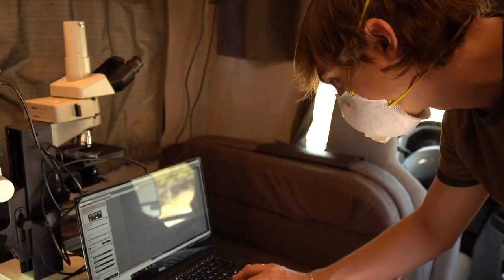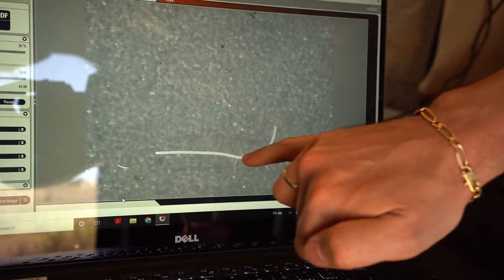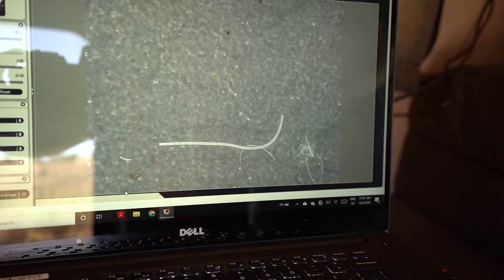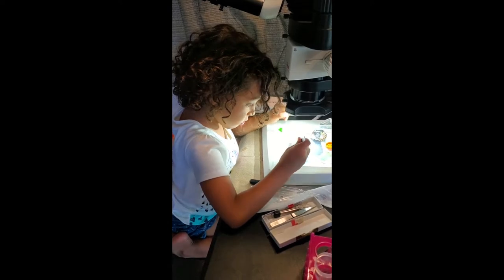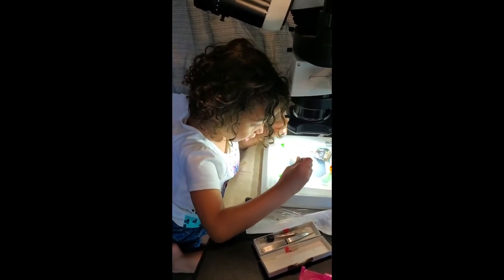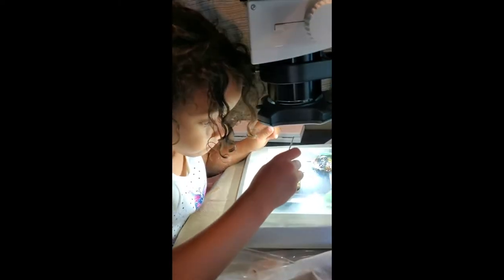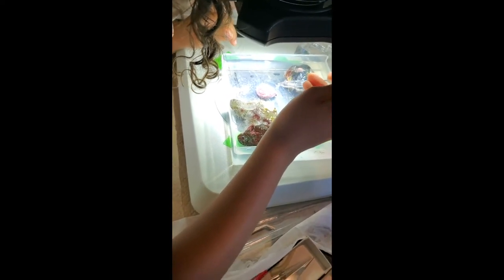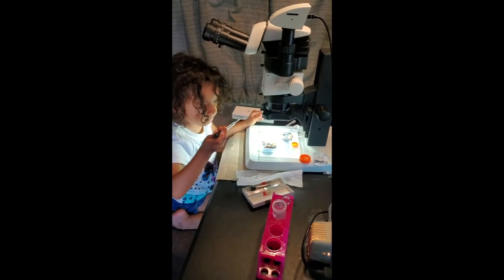Sampling giant bacteria from coastal hydrothermal vents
You can find the blog post describing the entire field trip